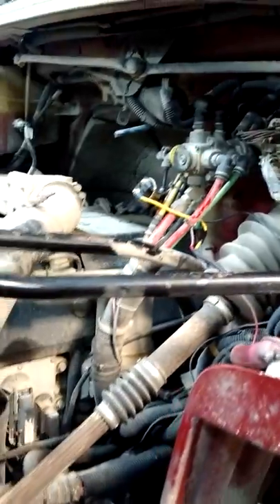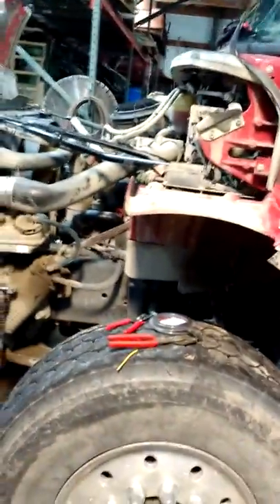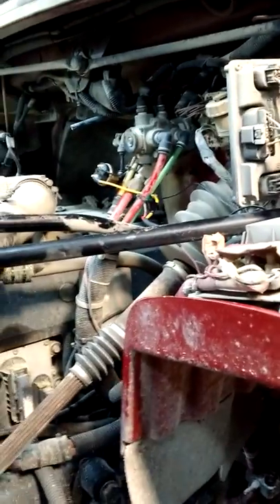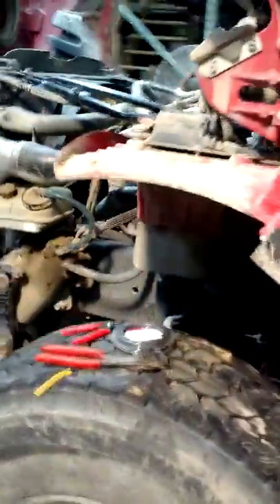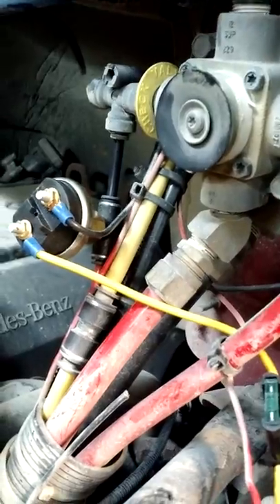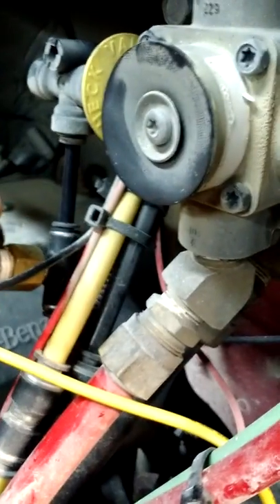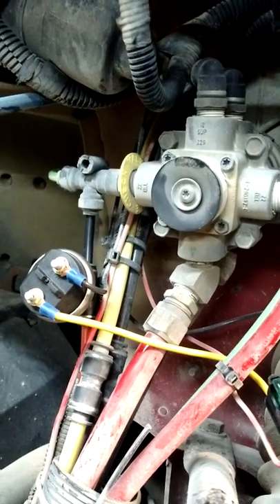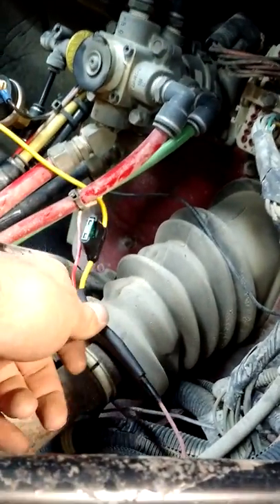04 Freightliner M2 electric trailer brake switch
Easiest way to get electric trailer brakes on m2 Freightliner